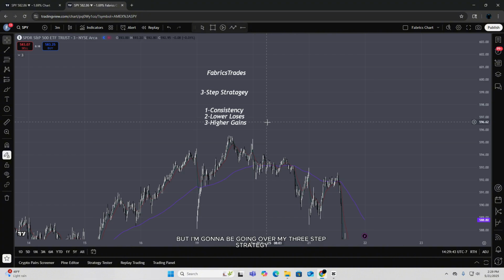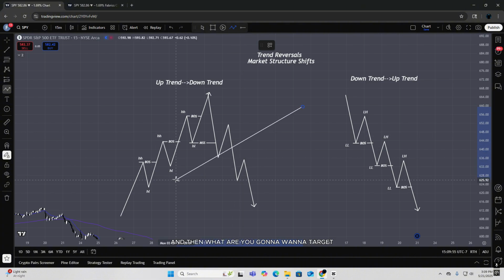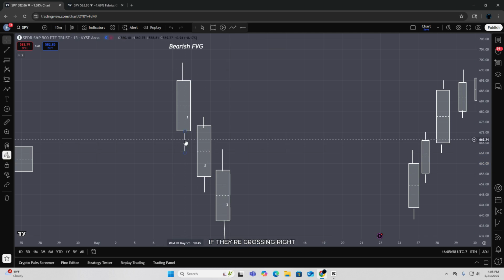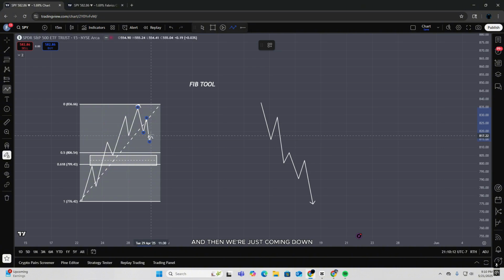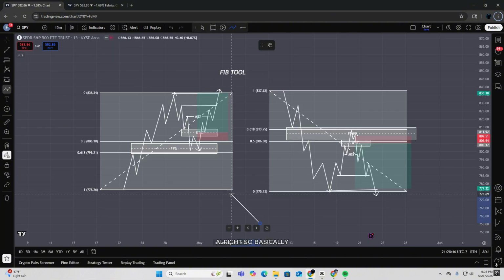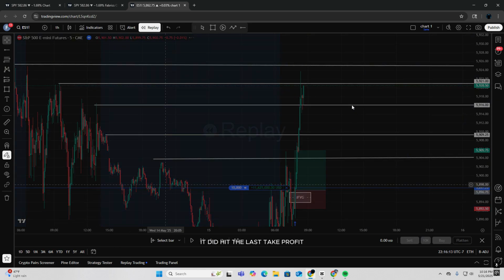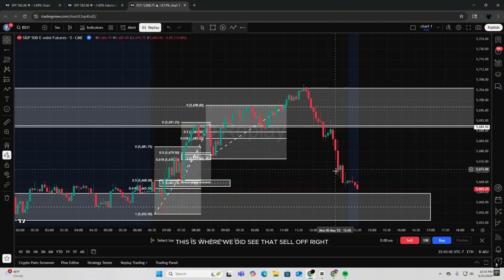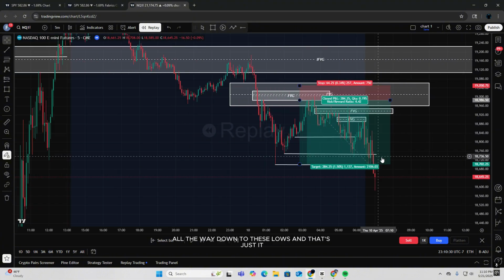Path To Profits BOOT CAMP Ep 7: Fabrics Strategy 90% WIN RATE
MARKET ANYSIS PLAYLIST:    • Fabrics Trades